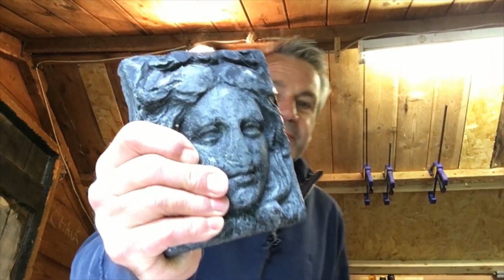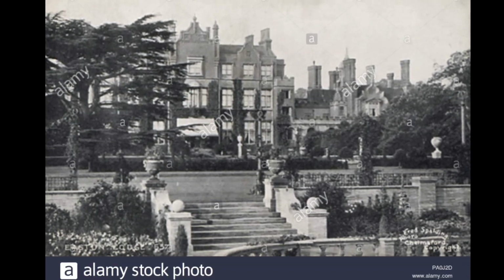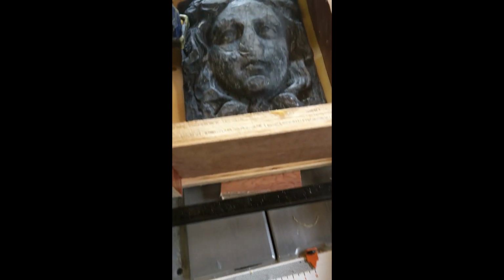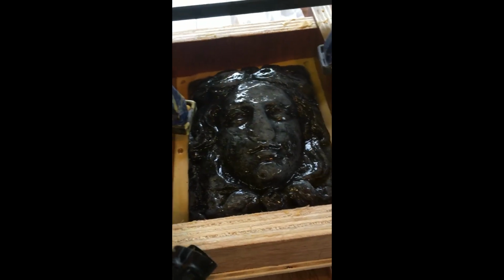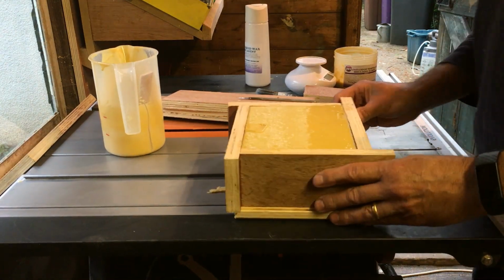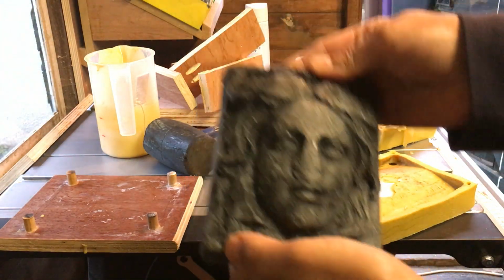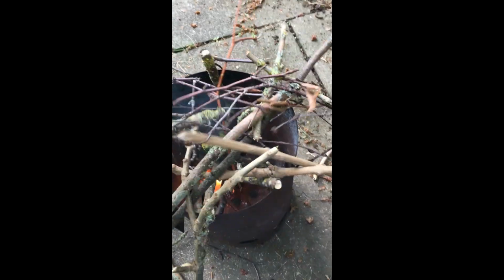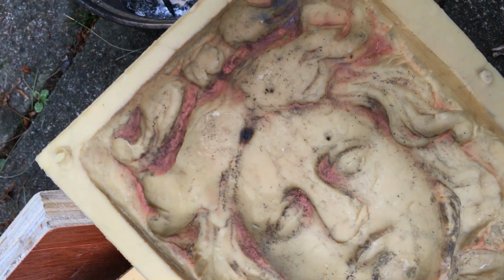A goddess recreated - historic lead plaque reclaimed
In this video (My first ever) I recreate a reclaimed lead plaque, a piece of UK history, my childhood home was a historic place and in clearing the victorian gardens lived in by Daisy the countess of Warwick a famous socialite and renowned beauty that had love interests with the Prince Of Wales my father found a lead plaque of a greek goddess. For 20+ years I have intended to create a cast of this but only got around to doing it during a global pandemic.

I also revisit a childhood hobby of melting lead, in adulthood I have the tools and materials to do it properly.

Products
On Amazon
The KREG Pocket screws used in making the mould casing

The KREG Pocket screw jig used in making the mould casing (there are cheaper versions this is the full kit)

The Quick Clamps
Irwin Tools Quick-Grip Clamps (Pack of 2) - Dark Blue/Black

The respirator and goggles used when pouring the lead
NASUM Dust Face Cover Half for Painting, Dust, Particulate, Chemicals, Machine Polishing, Welding and Other Work Protection(Ⅲ)

Scalpel
Swann-Morton 0505 Scalpel Size 15 Pack of 10

On EBay

The Heat resistant Silicone Rubber used for the two part mould
Heat resistant Silicone Mould Kit 1kg

Other